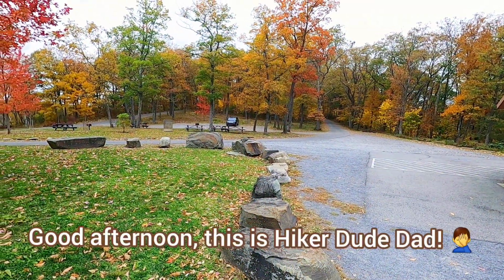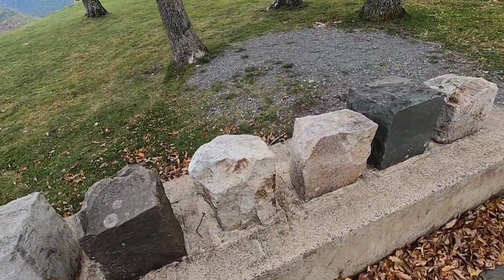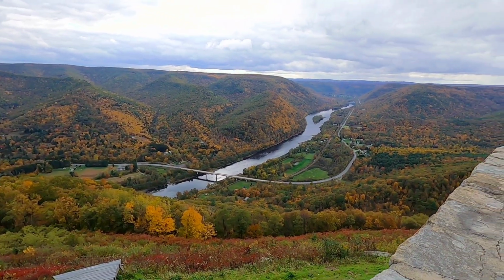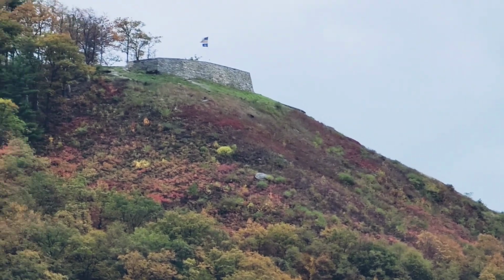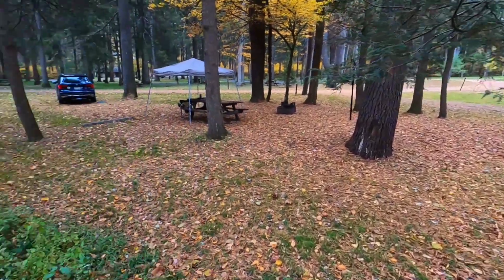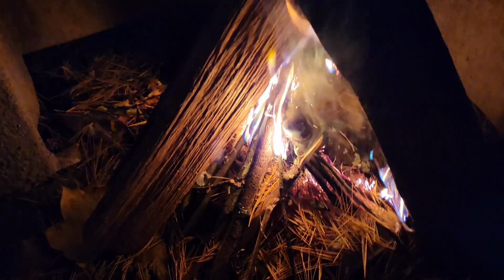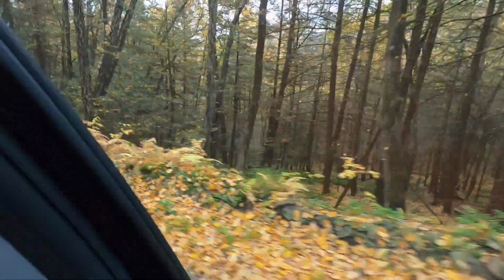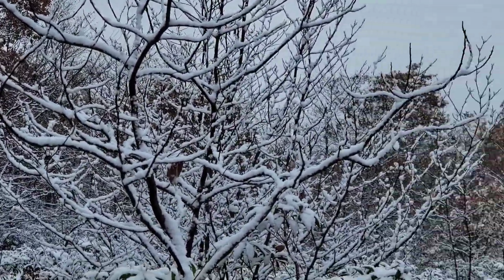Stunning Overlook at Hyner View and Camping at Hyner Run State Parks! 🏕️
Check out the West Branch of the Susquehanna from 1,300' above at Hyner View, then experience camping next to Hyner Run.

This is my 48th and 49th Pennsylvania State Parks that I've been to out of 124. Mad props to @PennsylvaniaDCNR for maintaining these beautiful parks!

Featured equipment for this shoot. If you use these links, the channel makes a little bit of money AT NO EXTRA COST TO YOU. Thank you!

Filmed with a GoPro Hero8 Black
Filmed with an Insta360 One RS
Insta360 Invisible Selfie Stick
Topo Athletic Trailventure 2 Hiking Boots
Black Diamond Trail Ergo Trekking Poles

Like my Hiker Dude Dad stickers? Get $10 off your design when you use this

Track Title: Landscape (Epic)
Track Author: Infraction